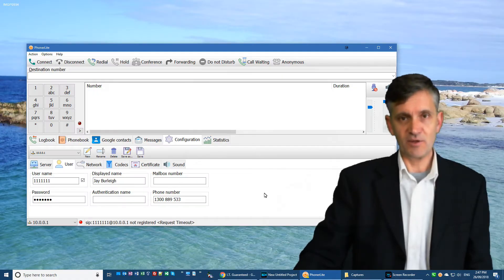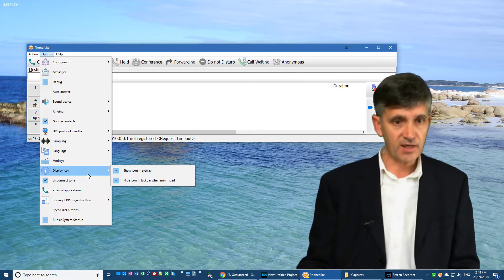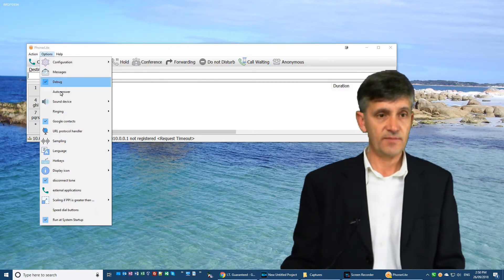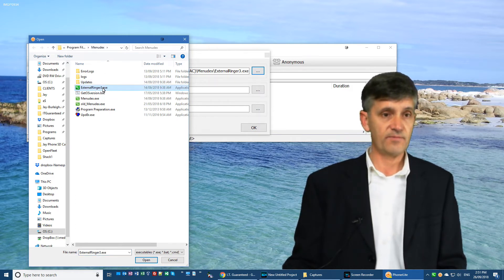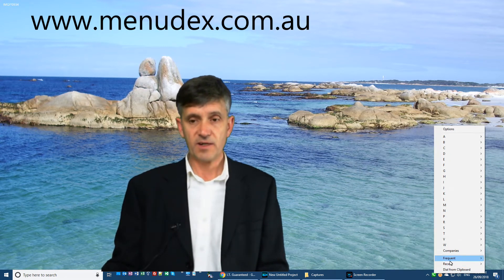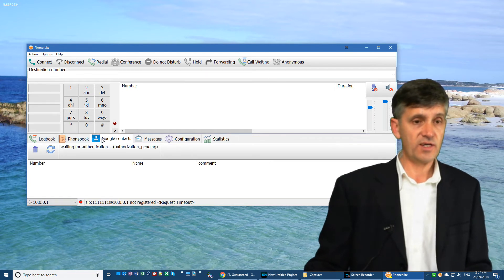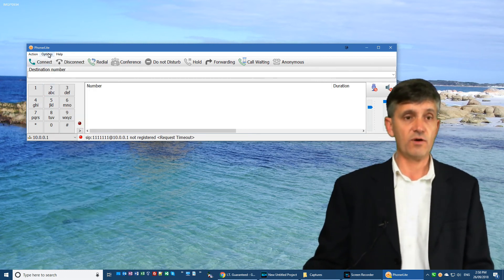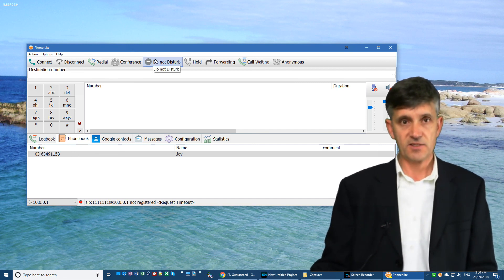PhonerLite Configuration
How to setup Phonerlite and some hidden features that you need to know about.